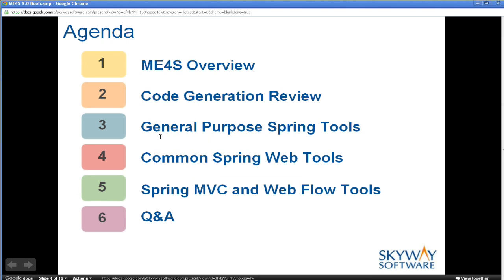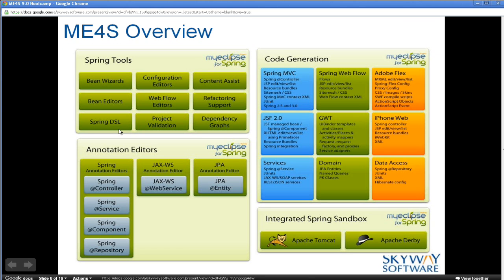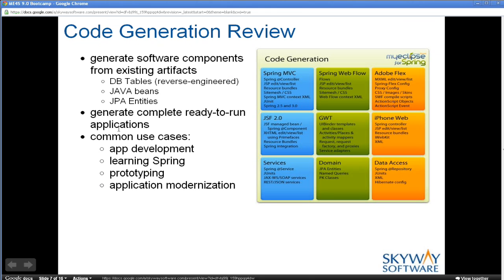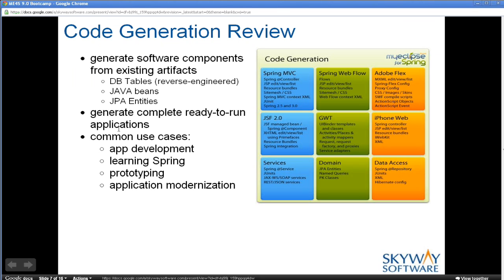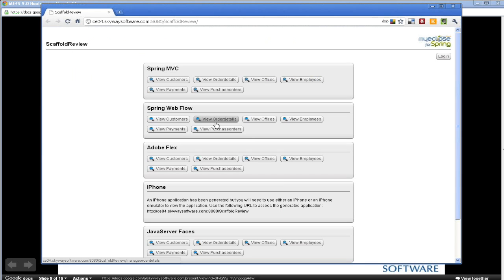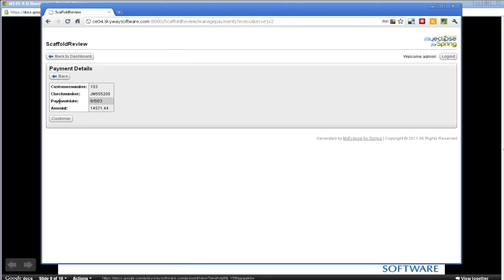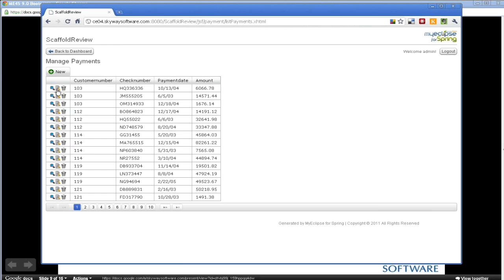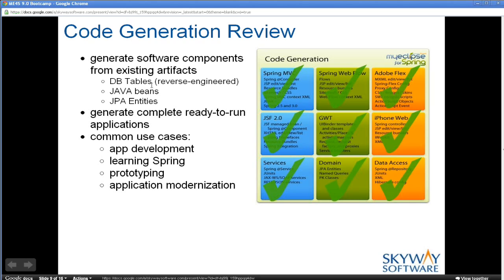MyEclipse for Spring Bootcamp (1 of 5) - Overview & Code Generation Review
- MyEclipse for Spring (ME4S) is a collection of must-have development tools for Spring developers. This webinar covers the essentials of ME4S 9.0 to help you streamline your use and maximize the benefits you gain from using the richest set of Spring development tools on the market.

This is video 1 of 5, demonstrating the extensive code generation functions for creating software components (or even ready-to-run applications) for the following technologies: Spring MVC, Spring Web Flow, Spring Security, REST, JAX-WS, Adobe Flex, Google Web Toolkit (GWT), iPhone w/ iWebKit, JPA, DAO and JSF 2.0/Primefaces.